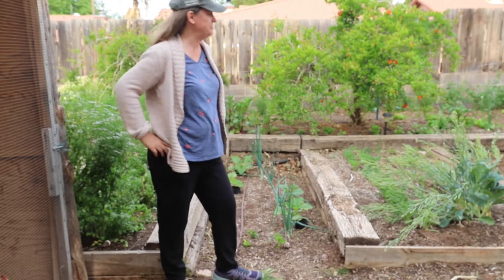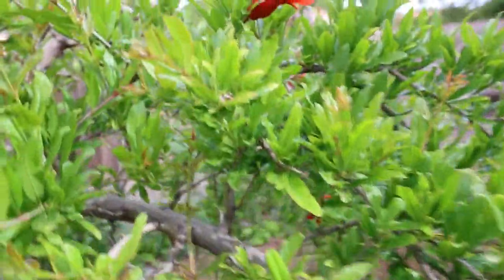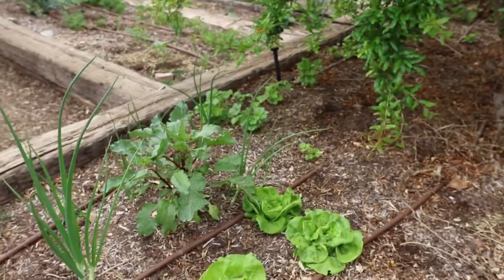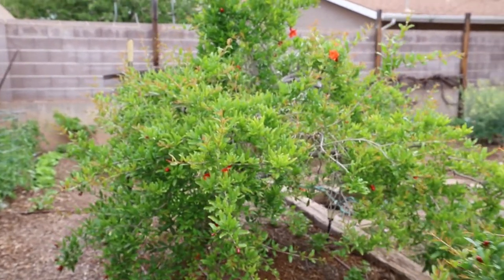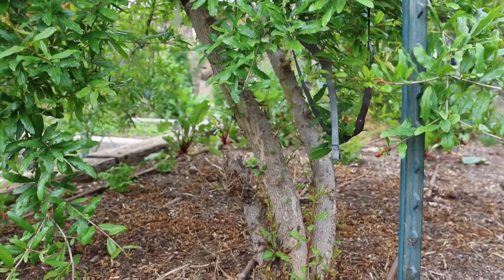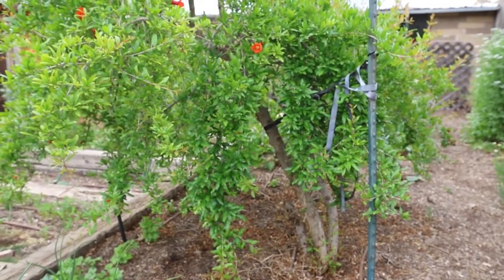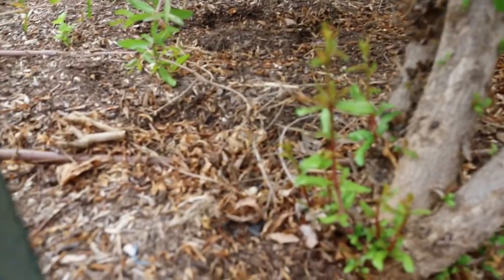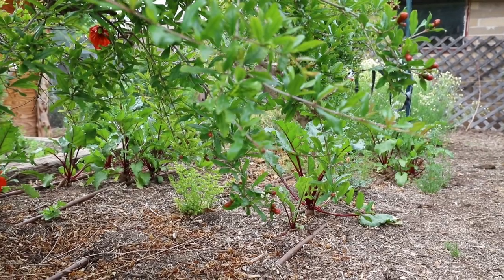All About Growing Pomegranates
I love Pomegranates, especially pomegranate jelly. Here are some notes on growing and tending to pomegranate trees in the Southwest Desert garden, US Hardiness Zone 8b. Really, this is a no fuss tree for our area, very easy to grow and a delight in the garden.

Happy Gardening!